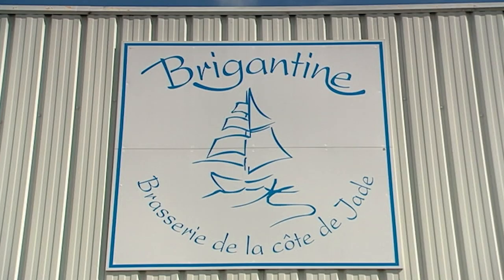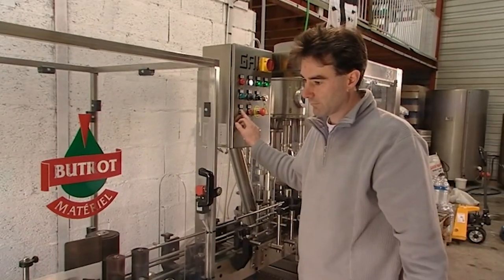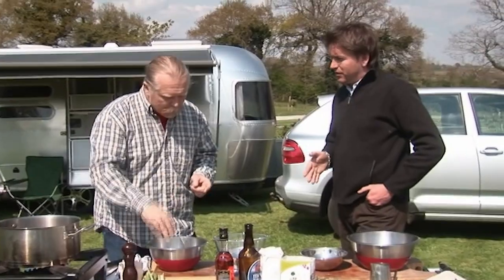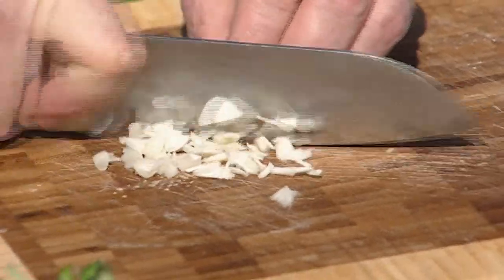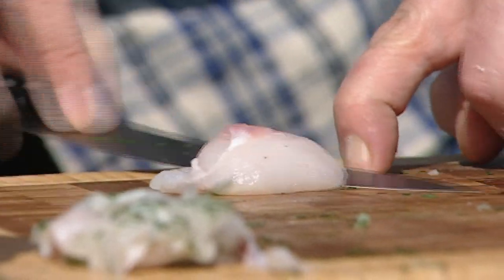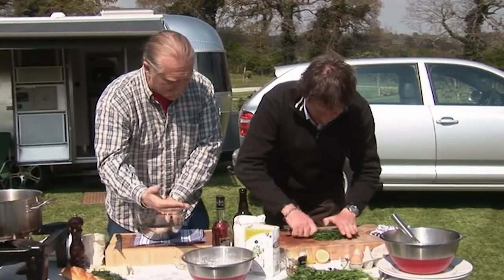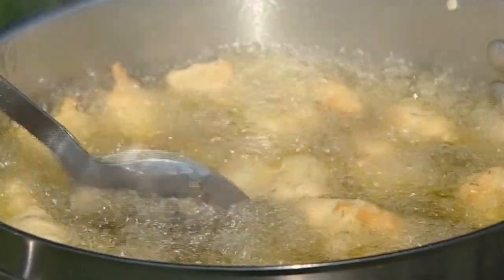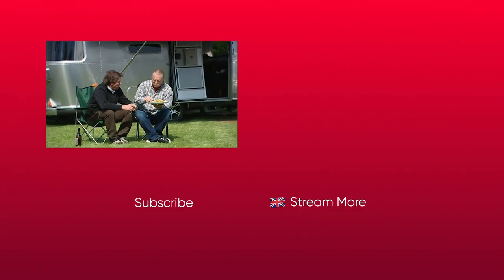James and Martin Blunos Cook Cod with Local Brittany Brew Batter | James Martin's French Road Trip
James and Martin Blunos make beer-battered fish from a Belgium-inspired brew you can only get in Brittany - “You can’t beat local brew!”.

🇬🇧 Catch full episodes of James Martin's French Road Trip on discovery+